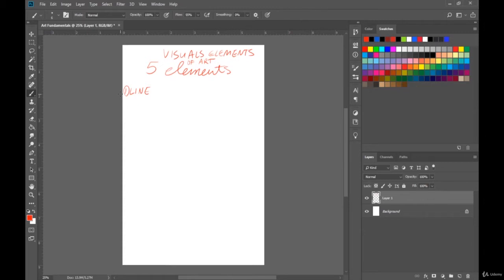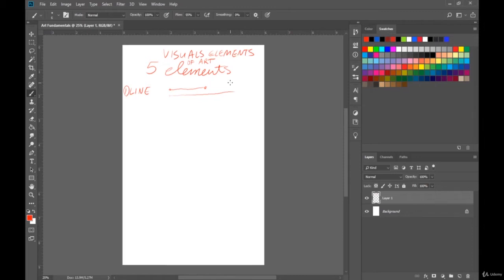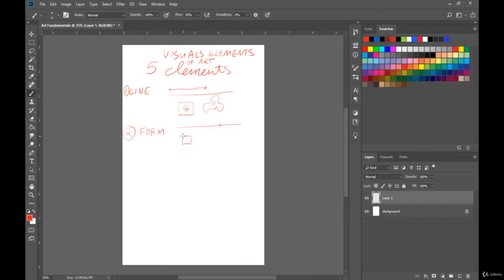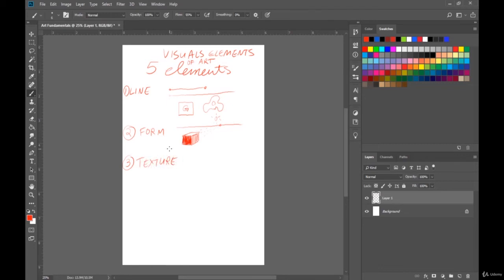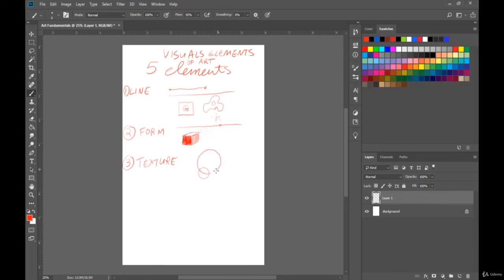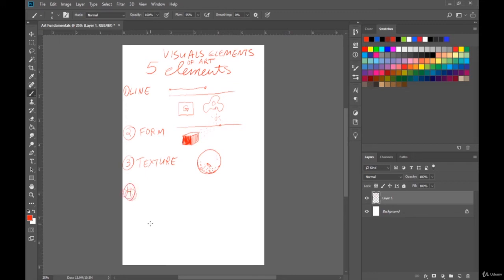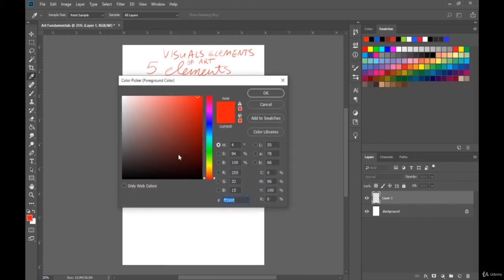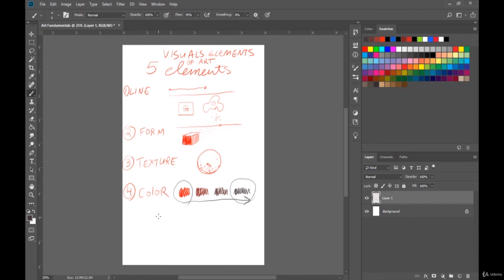The 5 Visual Elements of Art ( drawing 2020 )